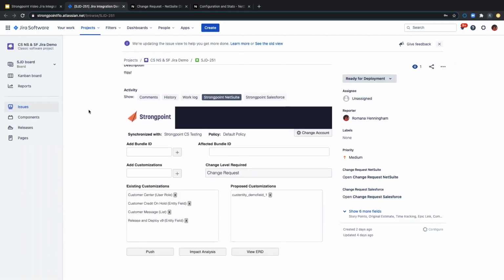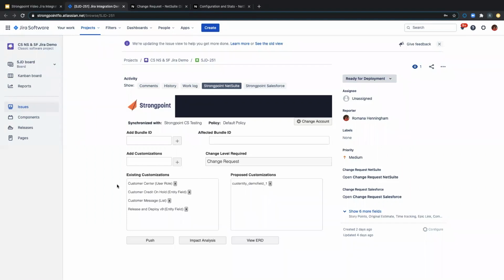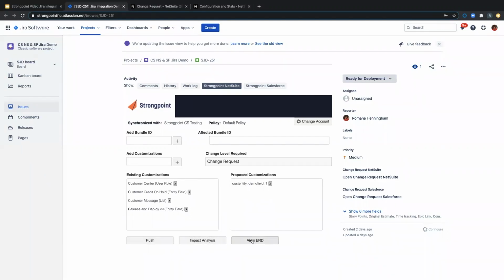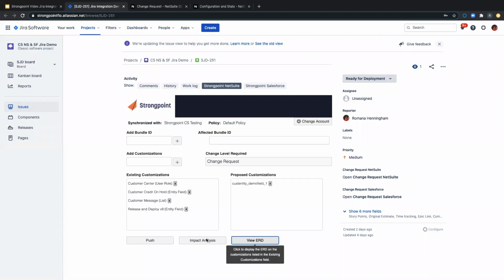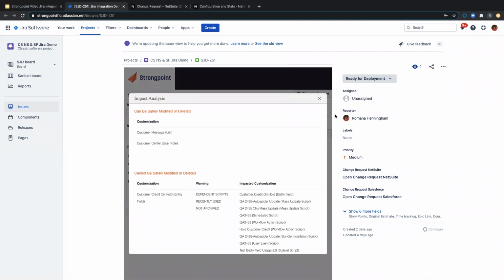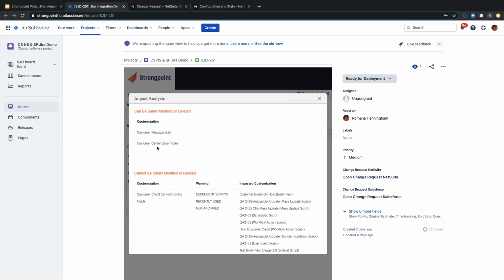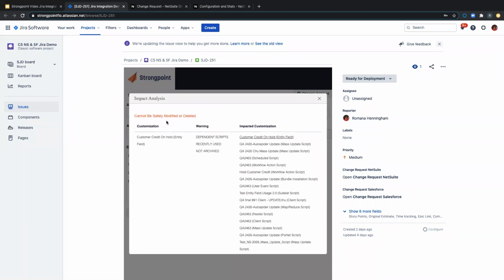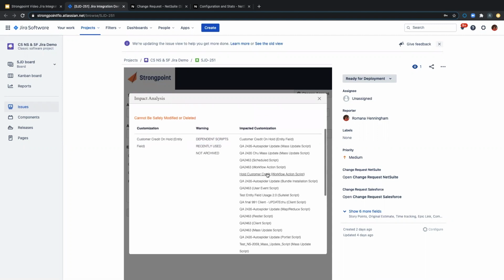Netwrix Strongpoint: Impact Analysis in Jira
This video provides a short demo of how to access Netwrix Strongpoint's impact analysis tools directly at the Jira/ServiceNow ticket level — and how to sync Jira/ServiceNow tickets to change requests in Netwrix Strongpoint, so the impact analysis and approval, if required, is collected in an audit-ready report.